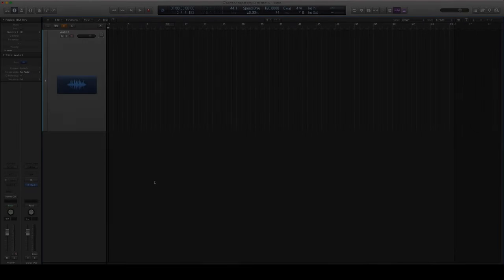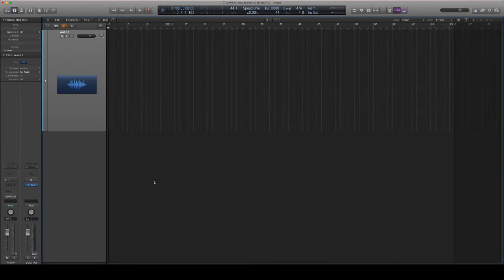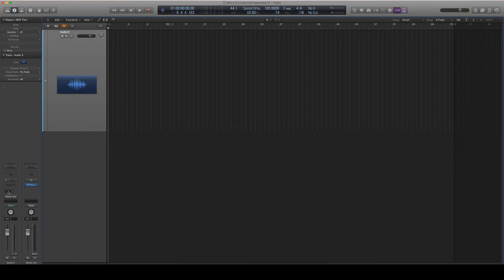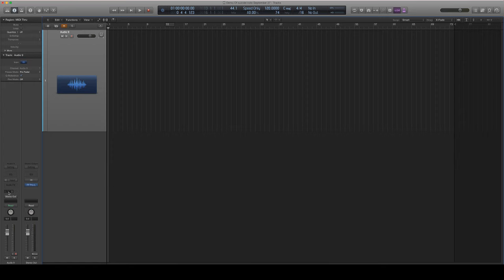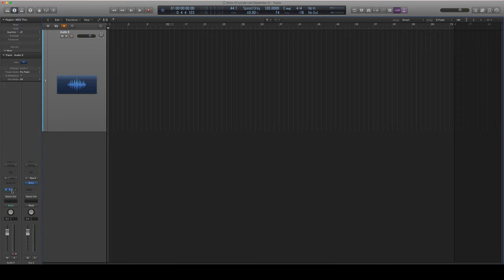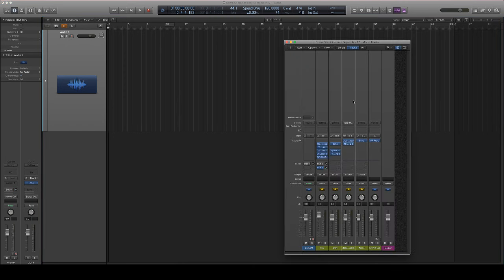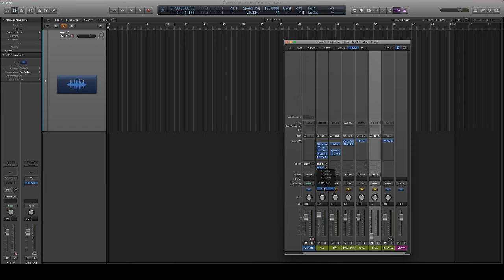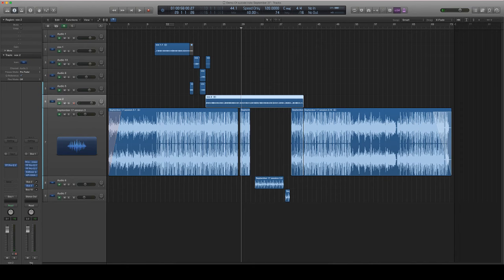How to do bus Routing In Logic Pro X (the smart way)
How to Use buses
what is a bus for when mixing?
How to use a bus
How to set up an Auxiliary Send
How to set up a bus in logic pro x